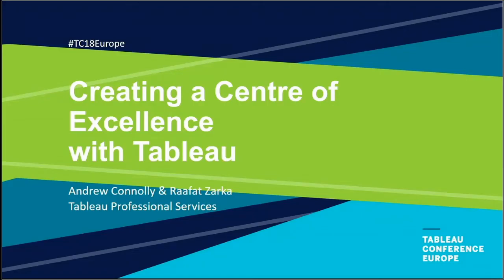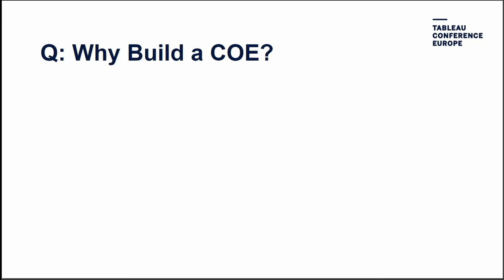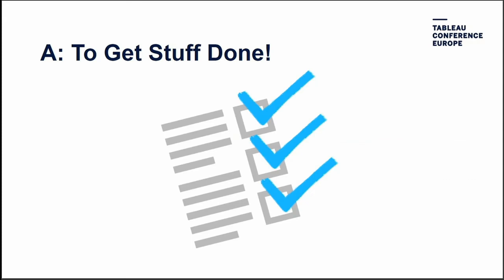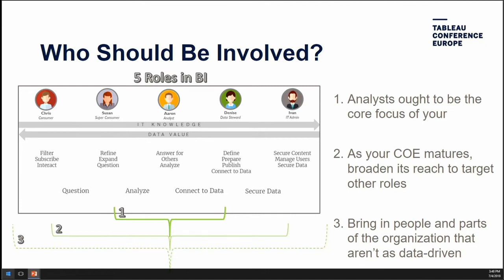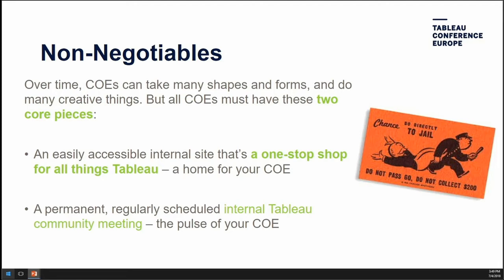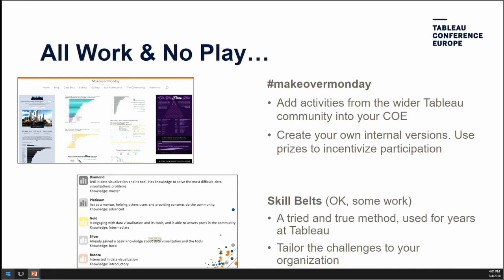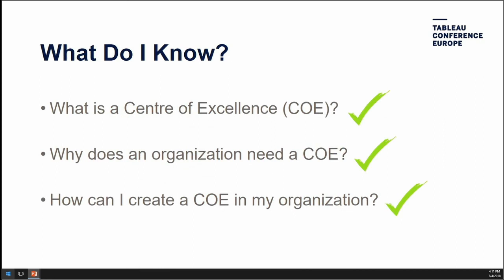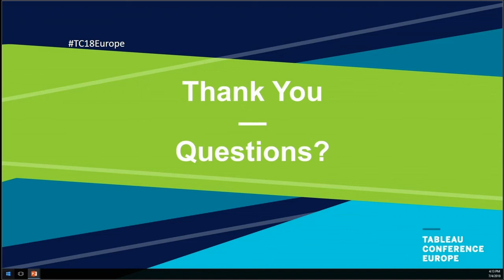Creating a Centre of Excellence with Tableau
Speaker- Andrew Connelly, Are you curious about how to elevate your Tableau adoption to the next level? Join this session for an in-depth exploration of planning, building, running, and improving a Tableau Center of Excellence in your organization. By the end of of the hour you will understand the benefits of establishing a Tableau Center of Excellence, the people and steps needed, best practices, and insights from data-driven enterprises with a Tableau Center of Excellence.